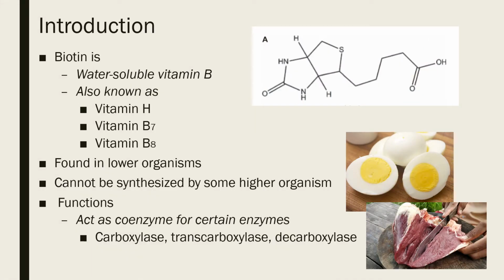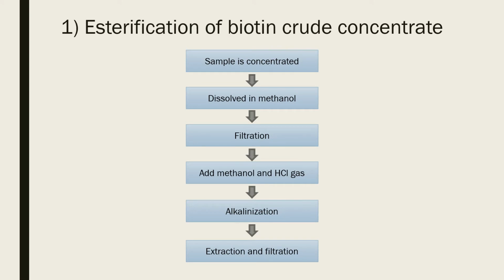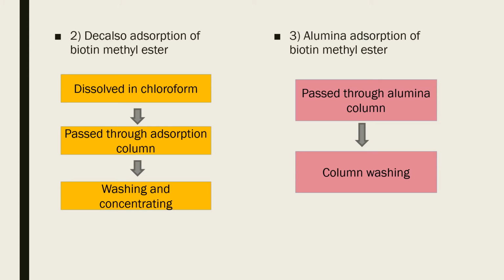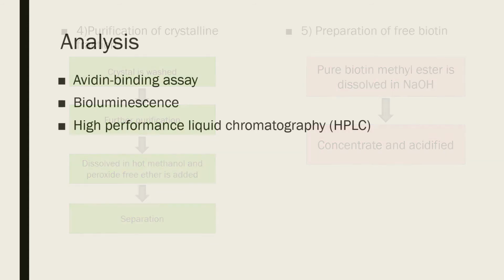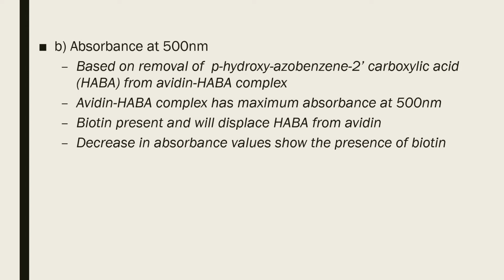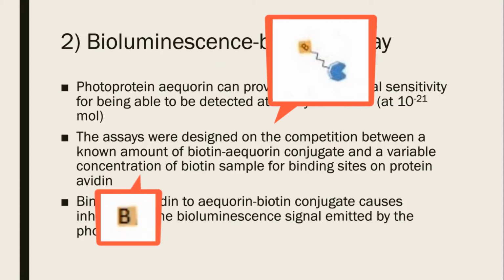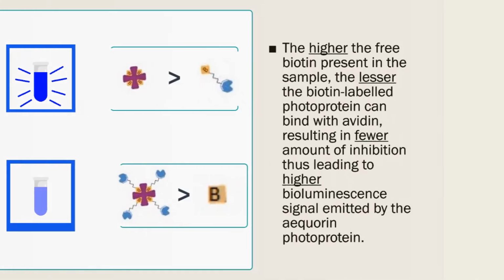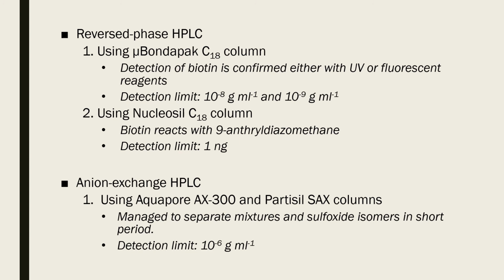Biotin Analytical Methods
SBT 4343  ANALYTICAL METHODS FOR FUNCTIONAL FOODS AND NUTRACEUTICALS

Lecturer:  Asst. Prof. Dr. Normah Harun

Members
1) Muhammad Firdaus bin Mohamed Farid 1712379
2) Muhammad Syahir bin Suhaimi 1714831
3) Azriel Najmi bin Azaman 1715979